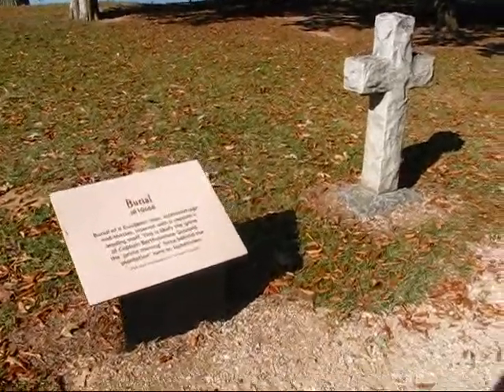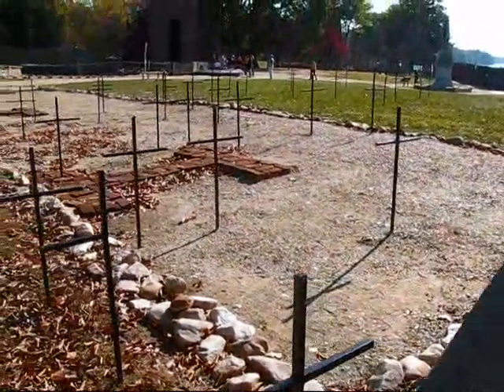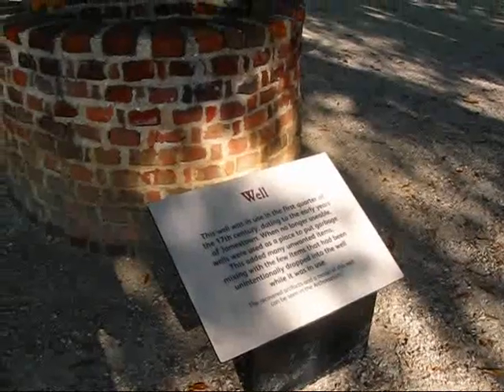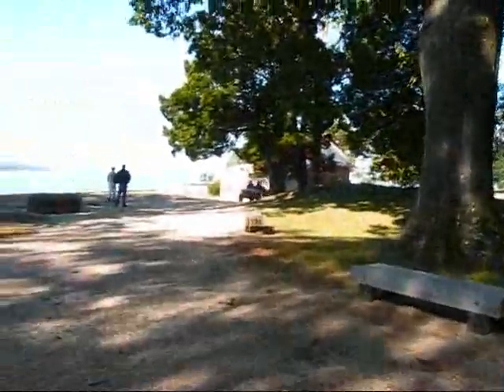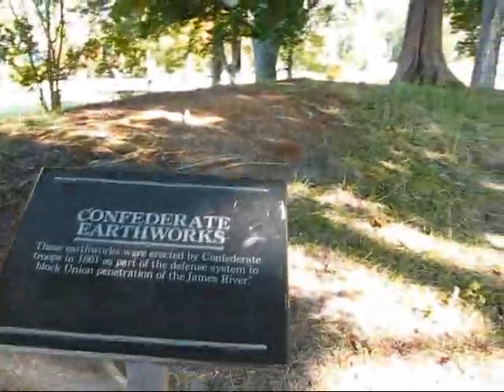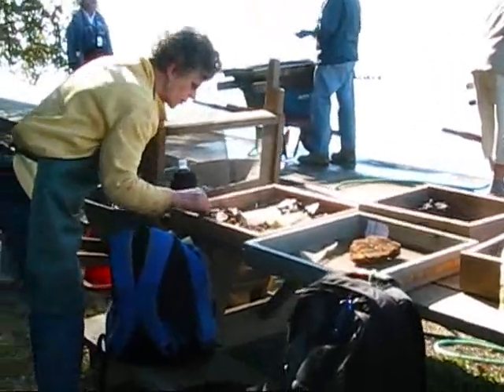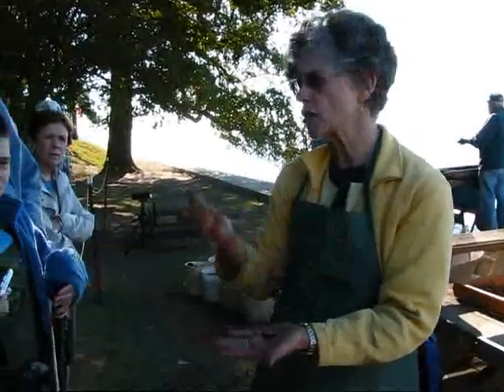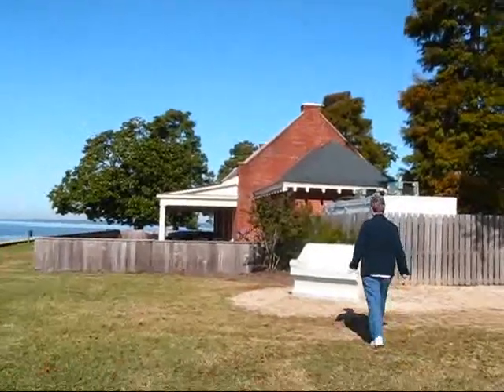Travel Virginia: Historic Jamestown Settlement - Burial grounds